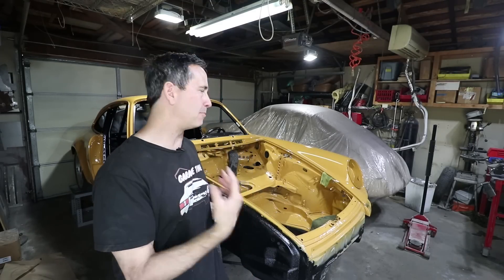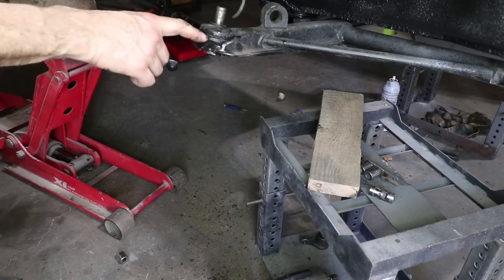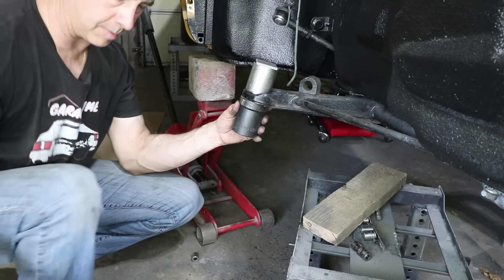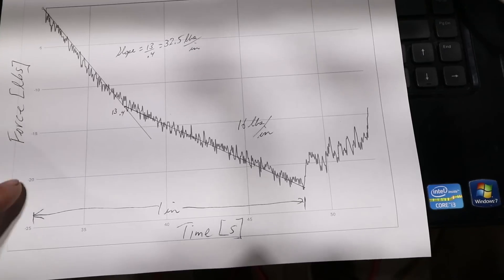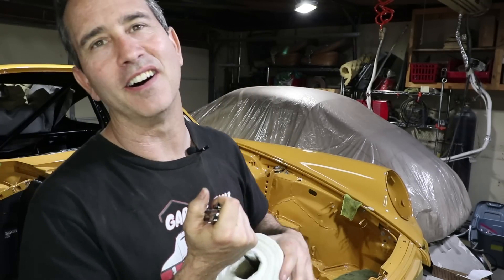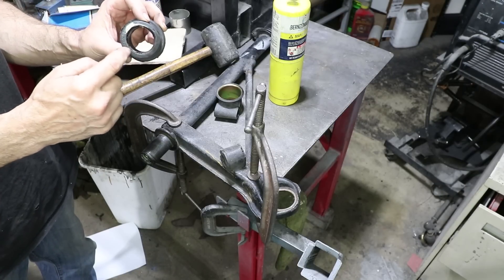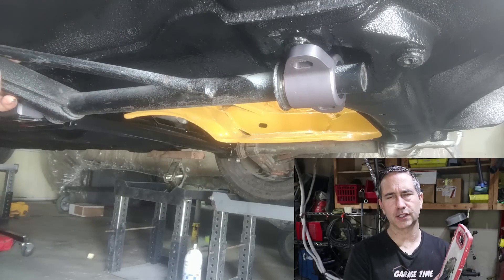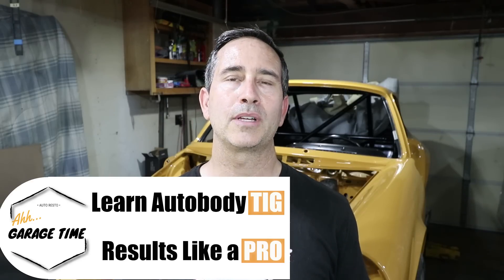Rubber Versus Hard Suspension Bushings: Which Are Better? Rebel Racing!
Most cars come stock with rubber suspension bushings.  Aftermarket companies such as Rebel Racing offer high tech hard suspension bushings for street and track conditions.  Which is better?
I measure how much resistance rubber bushings contribute to the suspension motion and discuss the unpredictable nature of rubber.  My suspension bushings are for a Porsche 911, but other cars use similar materials.
I believe all but concourse cars should use bushing like the rebel racing versions I installed.  They are easy to install and give a much more predictable suspension with great handling.
Don't forget the Porsche 356 has solid suspension bushings and they ride great.

Access my TIG welding course here.  Whether you are a beginner or looking to level up your skills, this course will save you time and $$$ on your car project

Ford Ball joint socket that is cheap but works as seen in this video:

JB Weld